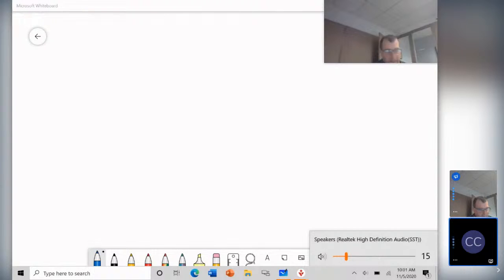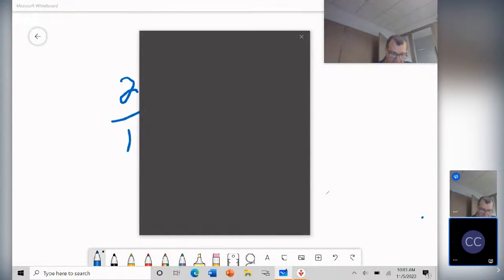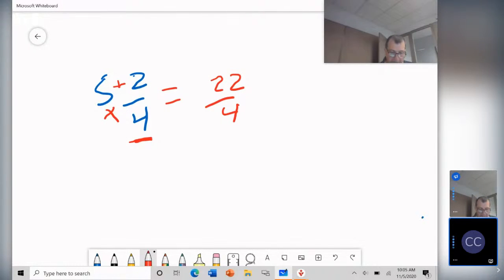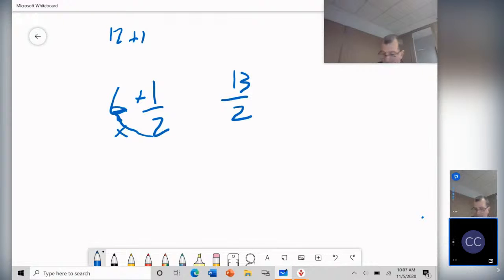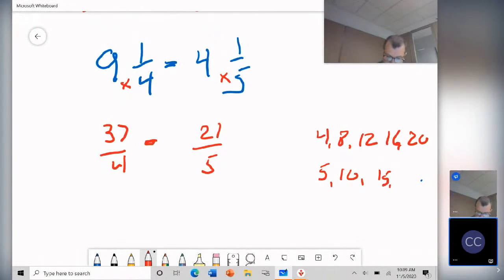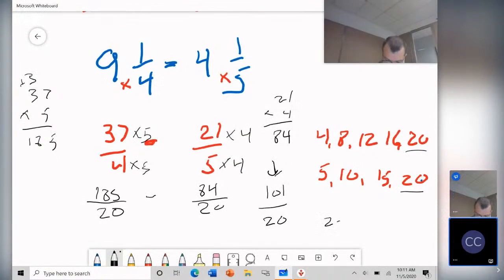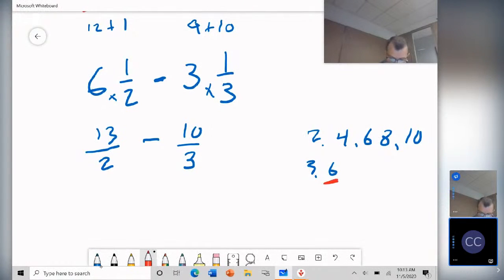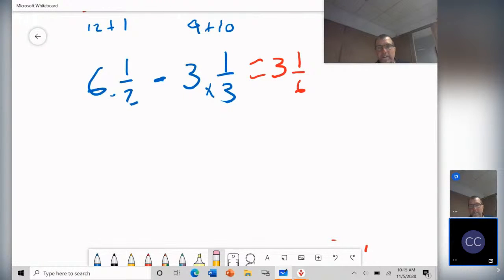Converting Mixed number to Improper Fractions